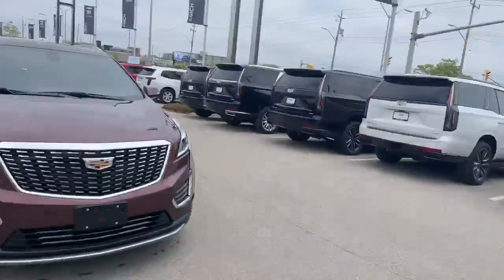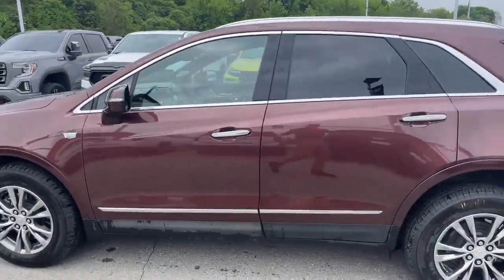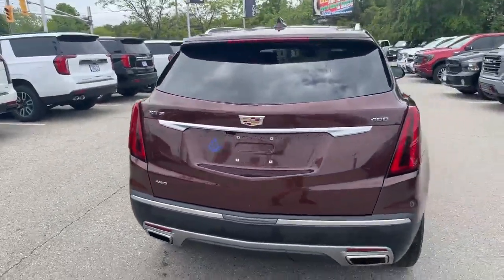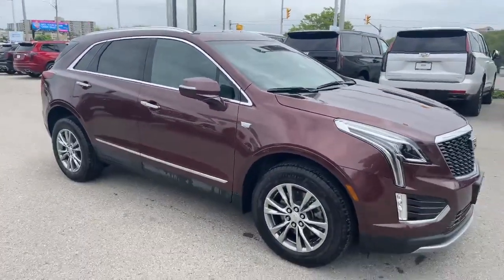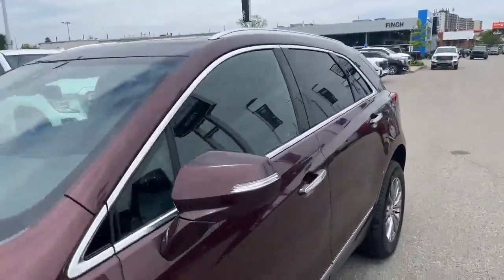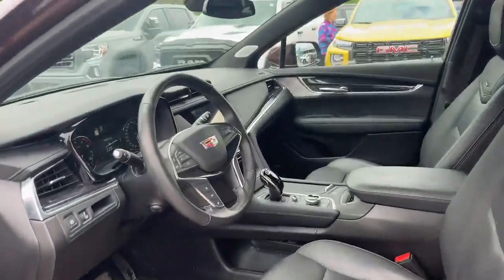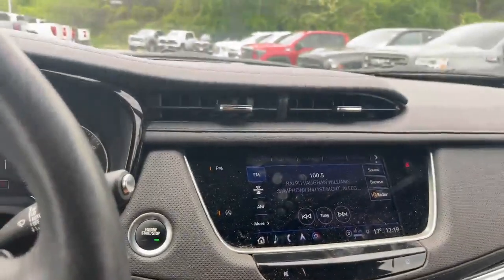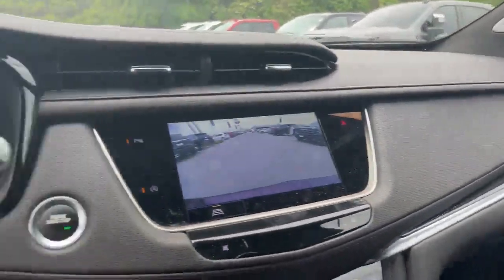2022 Cadillac XT5 Premium Luxury Walkaround | Finch Used Cars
Stock #158592